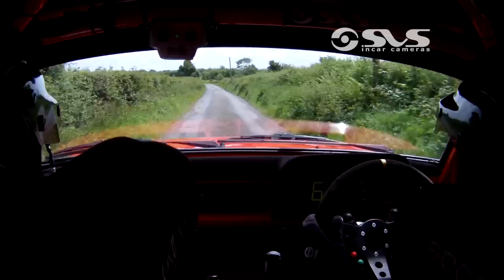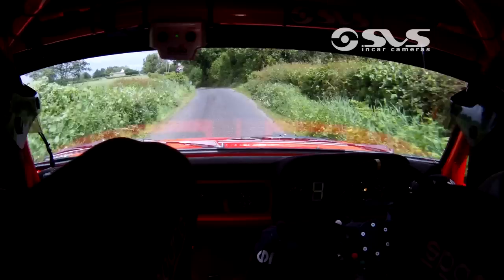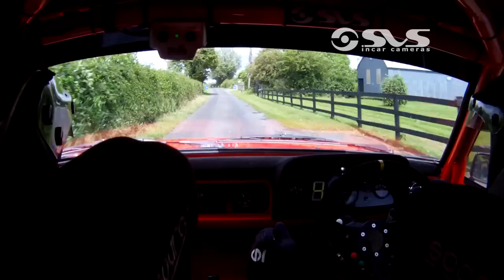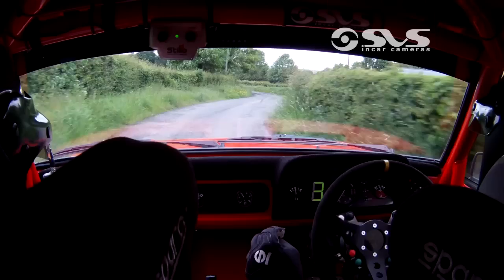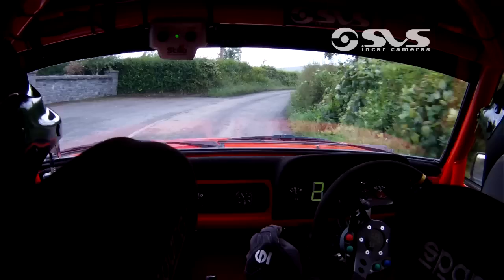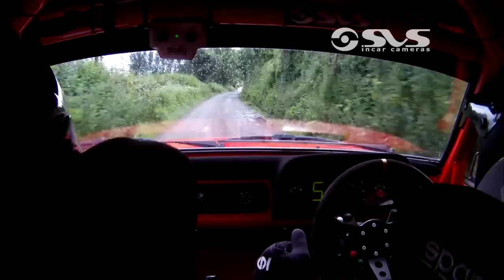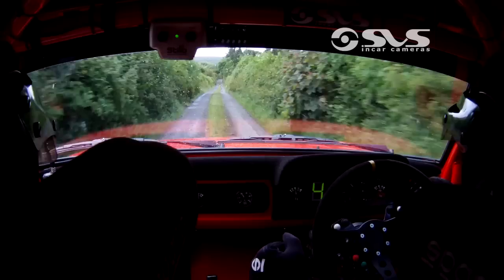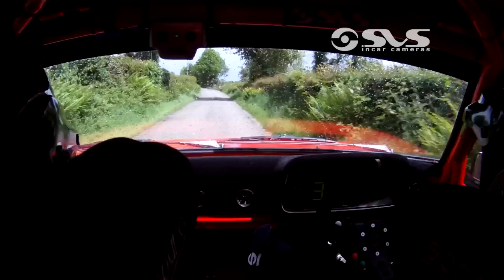2014 Laois Heartlands Rally - Alistair & Debbie Fingleton - Stage 3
SVS Incar Camera Footage of Alistair & Debbie Fingleton in their Ford Escort Mk2.
Upload Requested By: Alistair Fingleton.

This is Stage 3 of the 2014 O'Loughlins Hotel Laois Heartlands Rally.